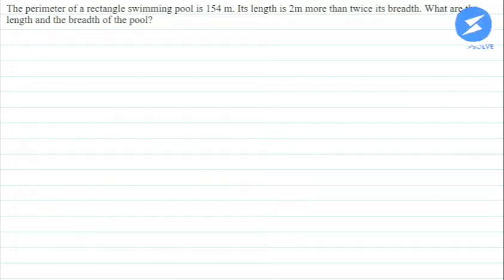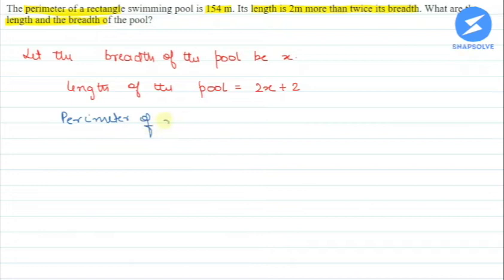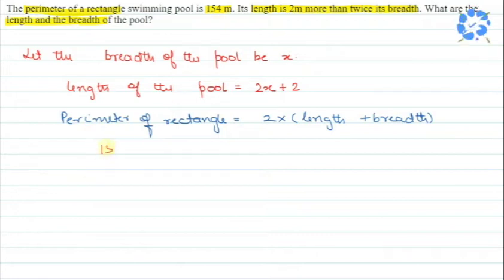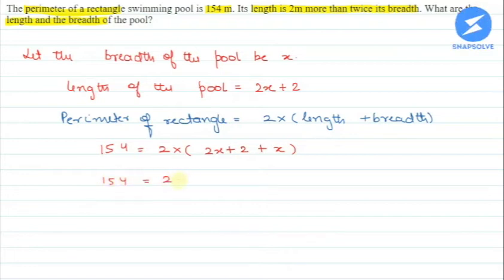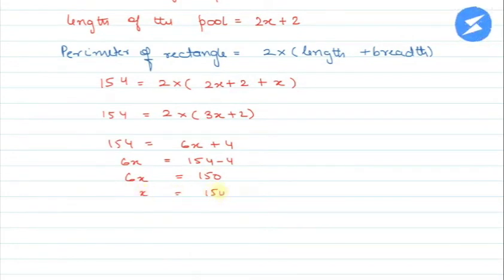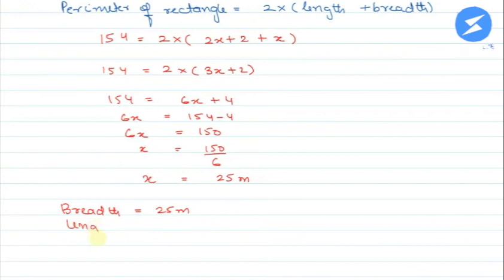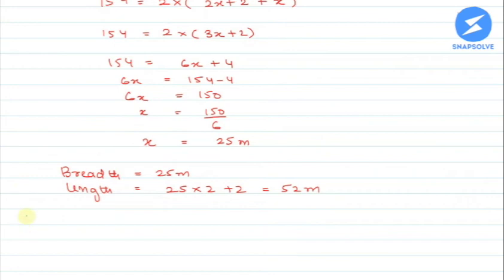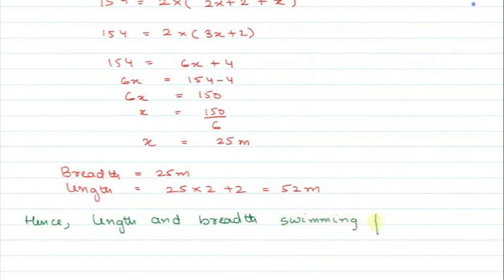The perimeter of a rectangle swimming pool is 154 m. Its length is 2m more than twice... | Snapsolve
NCERT | Maths | Class 8 | Snapsolve
The perimeter of a rectangle swimming pool is 154 m. Its length is 2m more than twice its breadth. What are the length and the breadth of the pool?

👉 Have Any Query? Ask Us.